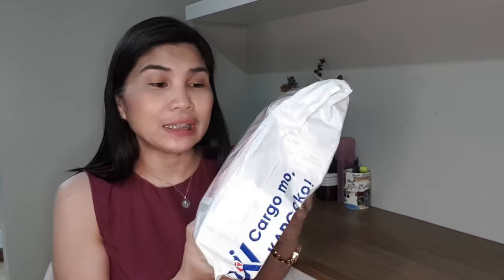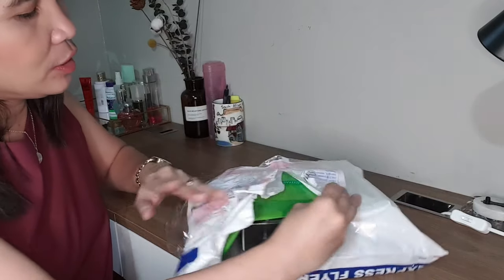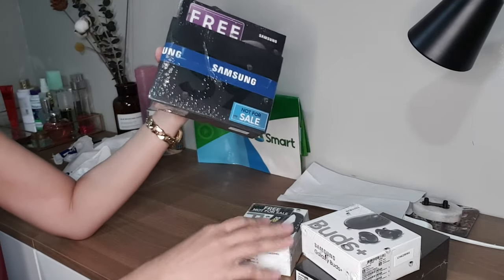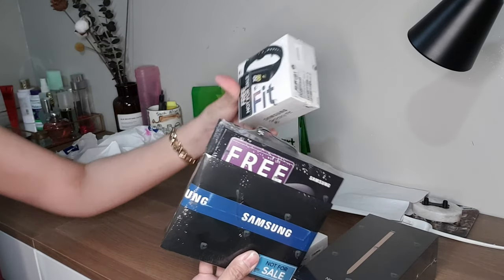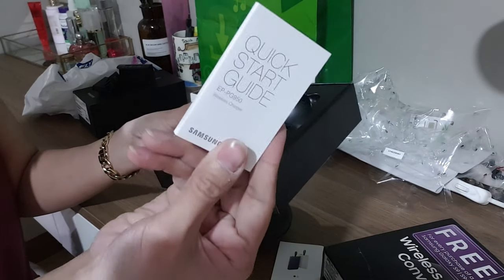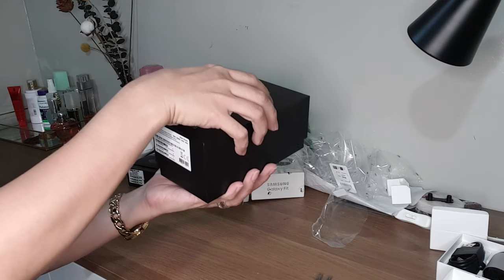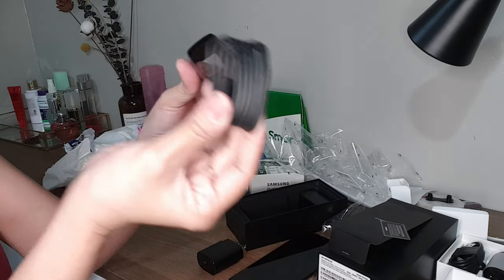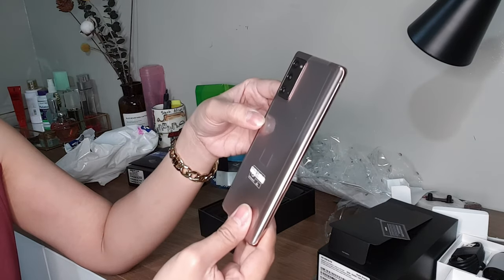UNBOXING Samsung Galaxy Note20 5G and more!!!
Sharing my unboxing of the Samsung Galaxy Note20 5G plus its freebies.  I just got a Infinity plan from Smart.  The  infinity plan cost P3,500 per month and the inclusions are unlimited data, unlimited calls to smart, 180 mins call to Globe and unlimited text.  In exchange i got a new Galaxy Note 205G and 3 other more very nice freebies.  Appreciate if you could leave a comment also.